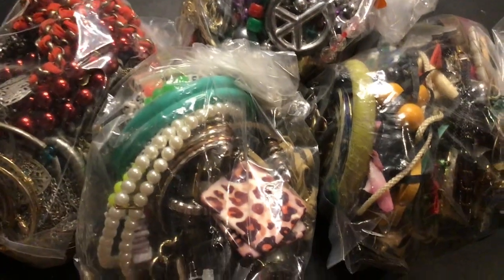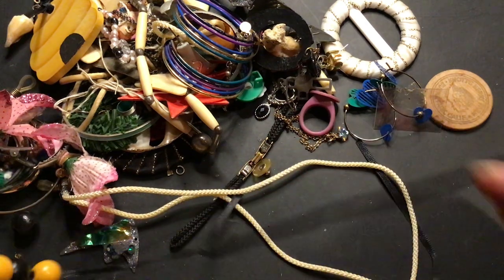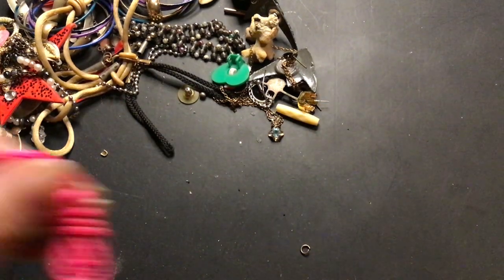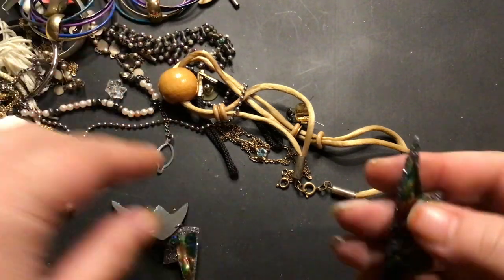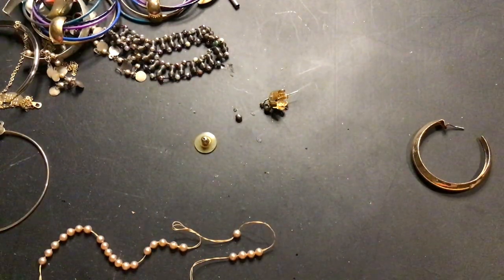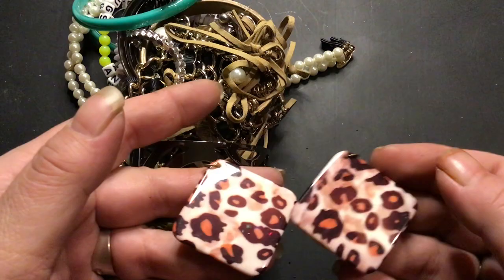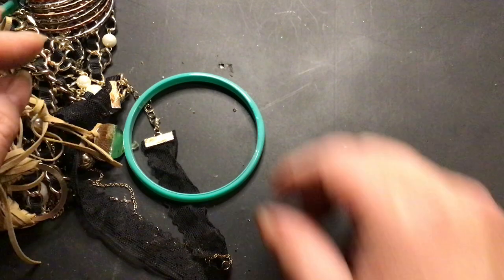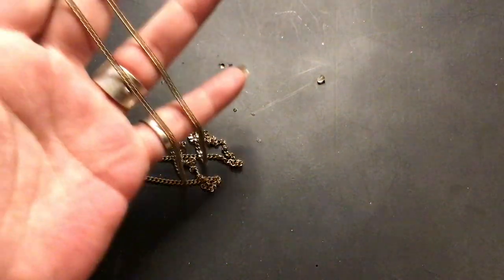Eco Thrift Jewelry bags